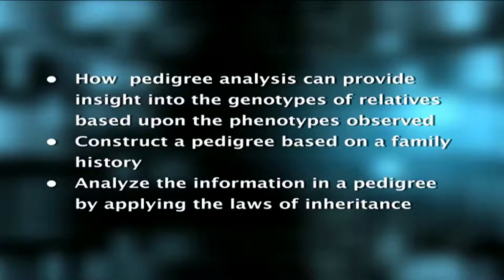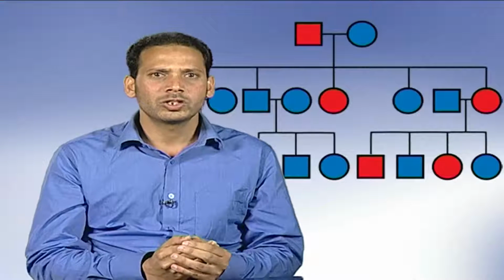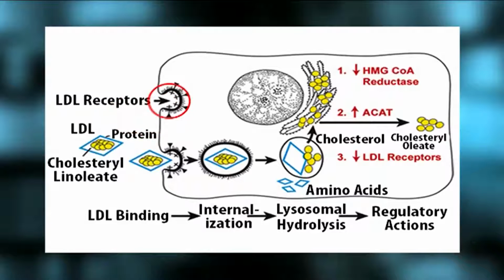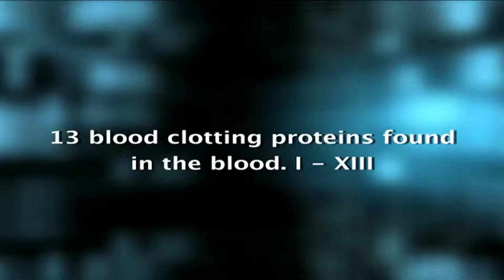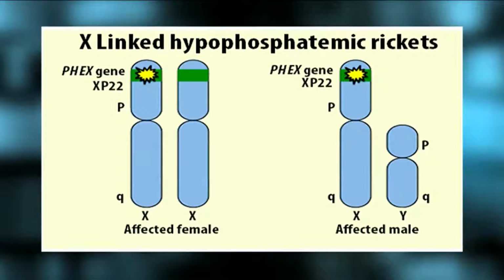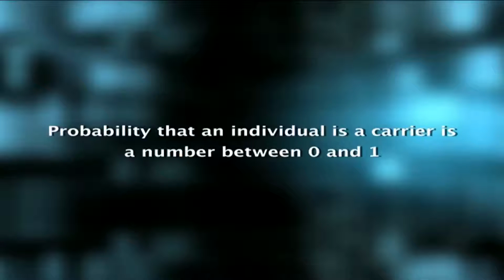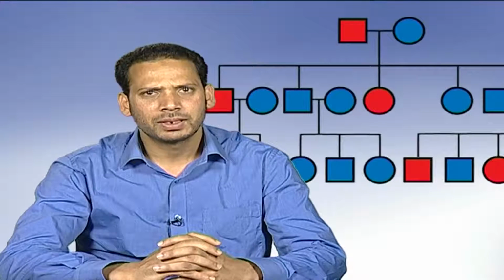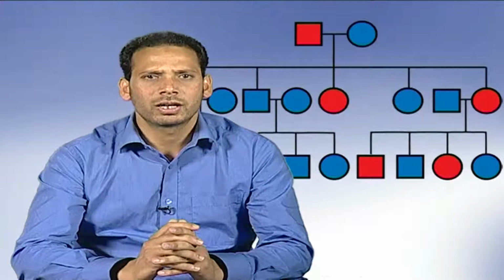Pedigree and probability